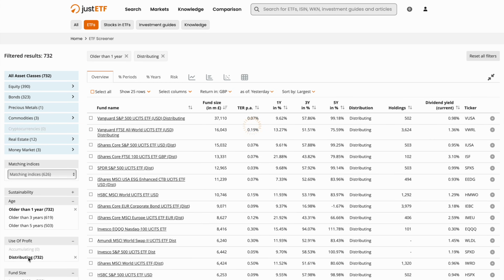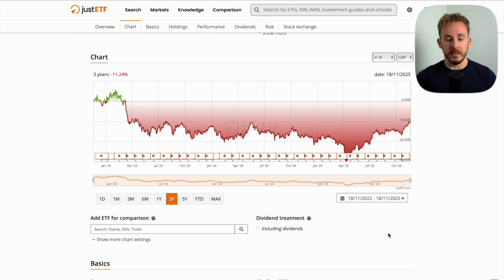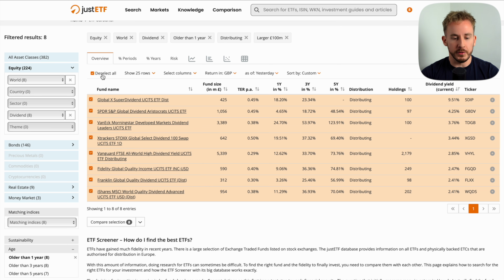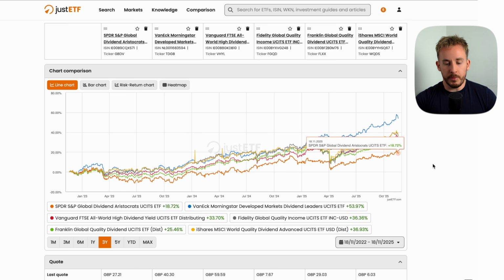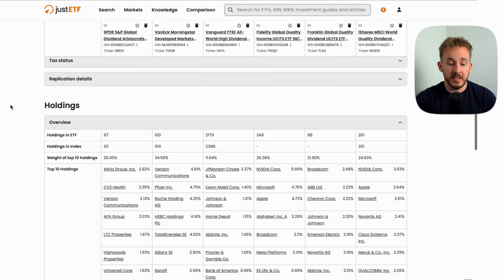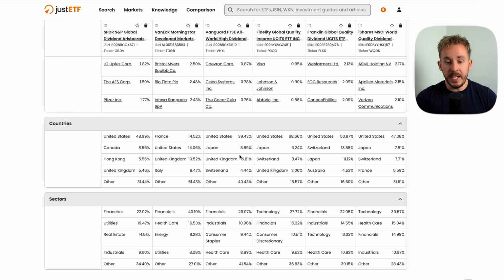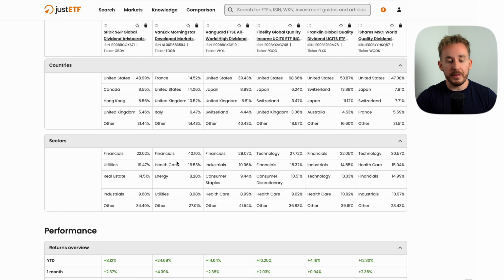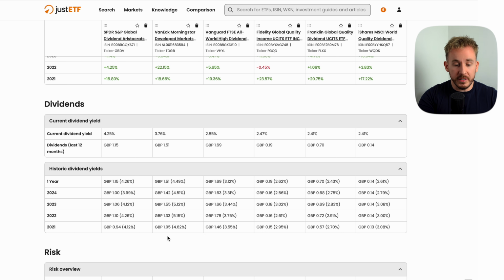The Best Global Dividend ETFs for UK Investors